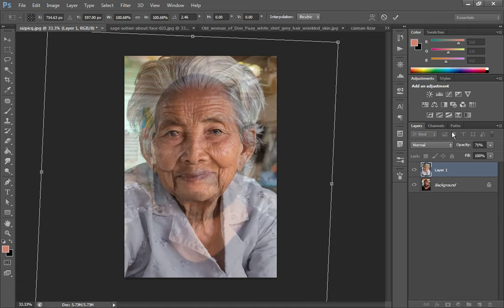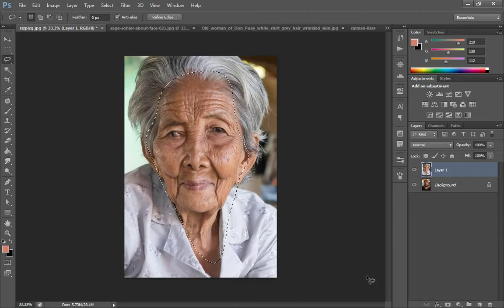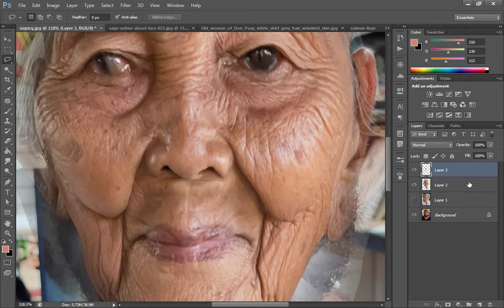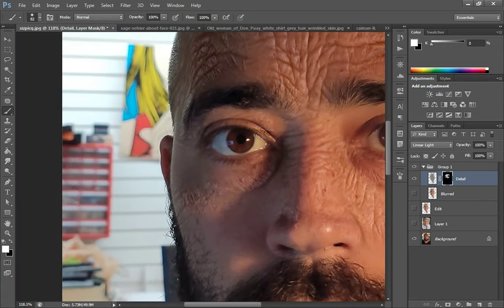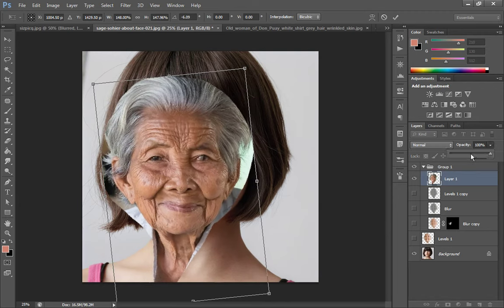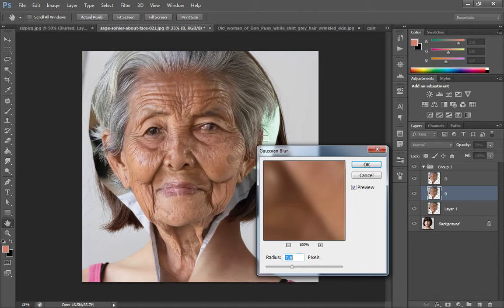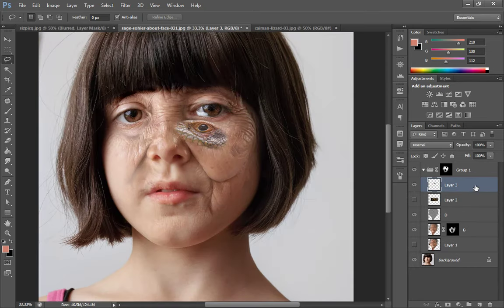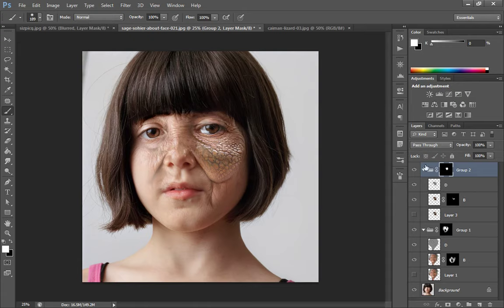High freq Separation Tuttorial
I go over the high frequency separation technique and using it on a blend of wrinkles between 2 faces. Using the puppet warp and transform tool as well as masking and grouping.